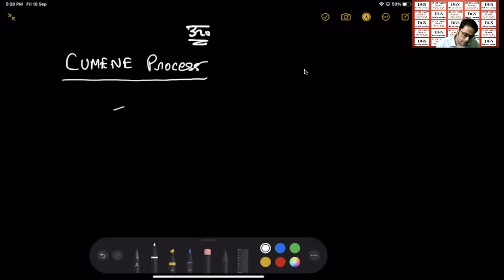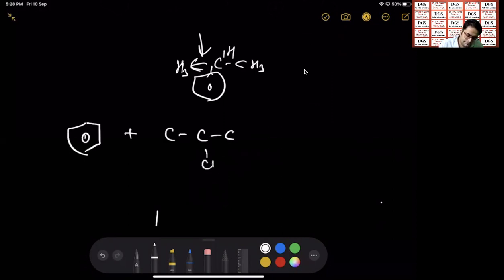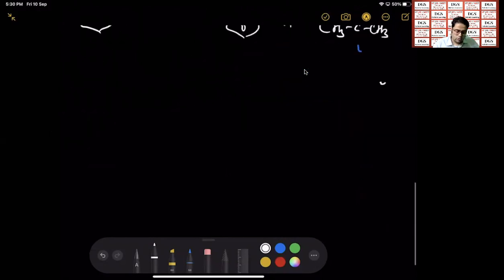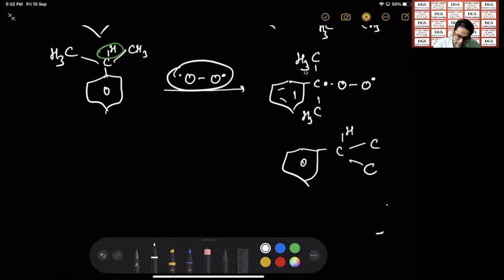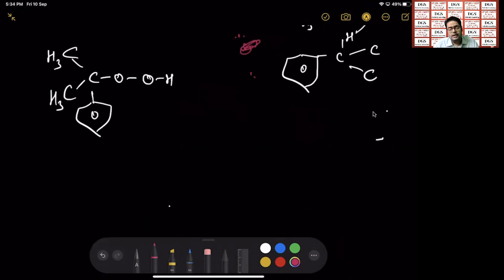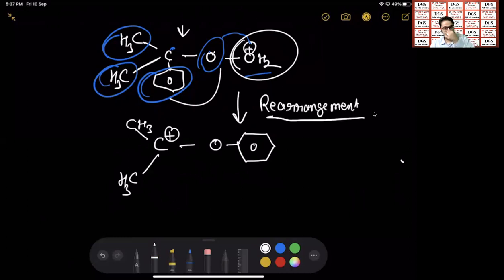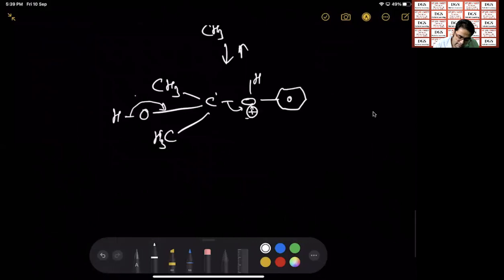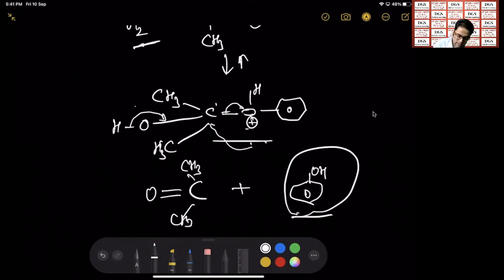cumene process - industrial preparation of phenol- lec 03 - lakshya batch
Daily classes on our you tube channel ;
   " DGS CLASSES - BY - DR. GAURAV SHARMA".
     Batch - LAKSHYA
     FOR CLASS - 12TH WHOLE CHEMISTRY.

Live classes, video lectures, test series, lecture wise notes, topic wise DPP, dynamic exercise and much more on DGS CLASSES App.

BRAHMASTRA COURSE.

REGISTRATION OPEN !

WHAT YOU WILL GET IN BRAHMASTRA COURSE -

*Important Questions
*Expected Question paper Formats
*Exam practice
*Understanding Concept

1- complete class 12th +JEE mains/NEET syllabus.
Targetting 95% in board exam and selection in JEE mains/NEET with a strong score under direct guideline of Dr. GAURAV SHARMA SIR.

2- Live classes and recorded video Lectures (New different from those on YouTube).

3- PDF notes of each class.

4- DPP: Daily practice problems with each class having 10 questions based on the classes of JEE MAINS/NEET level

5- In case you missed a live class, you can see it's recording.

6- you can view the videos any number of times.

7- Each chapter will be discussed in detail with all concepts and numericals.

8- Chapter wise approch towards JEE Mains/NEET & Board exams.

Please comment your queries.